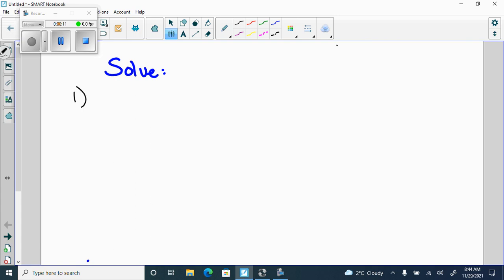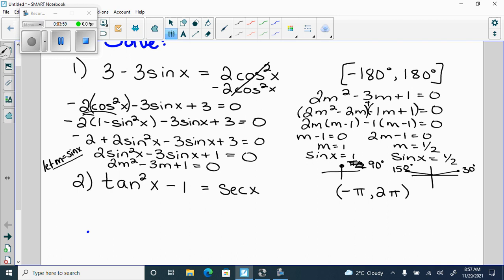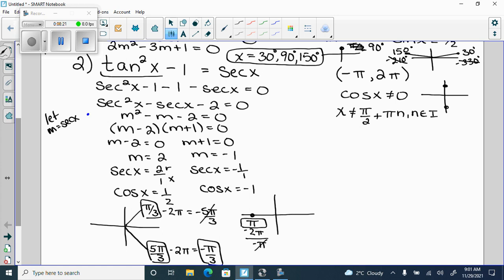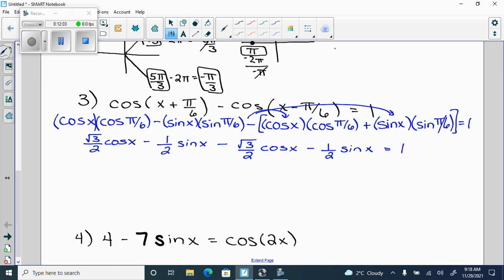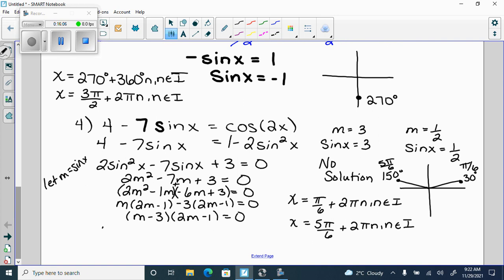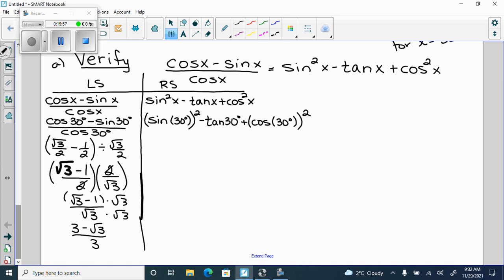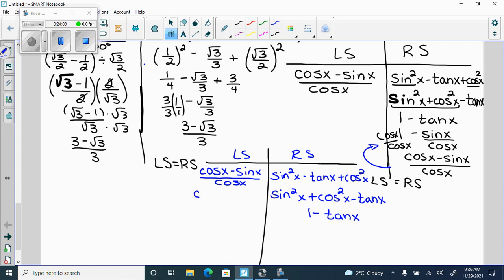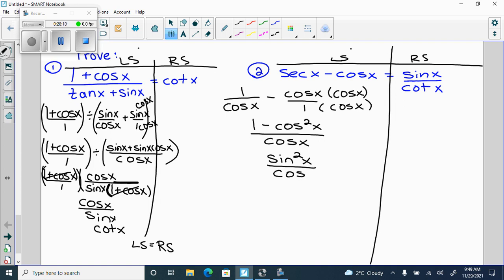Nov 29 Solving trig equations with formulas